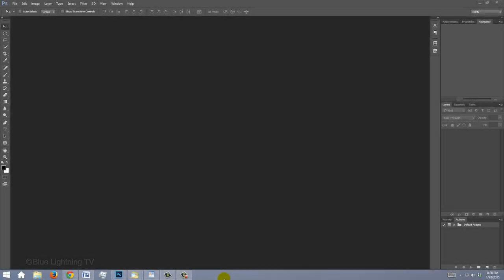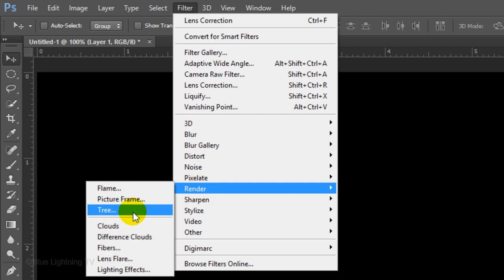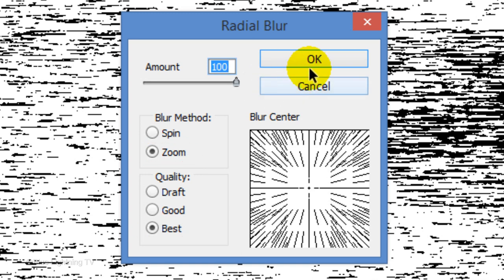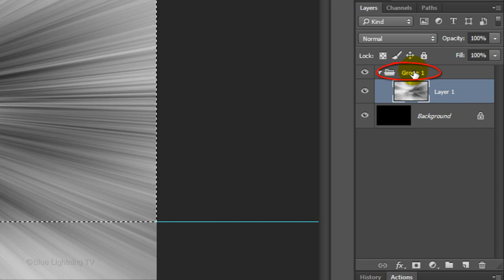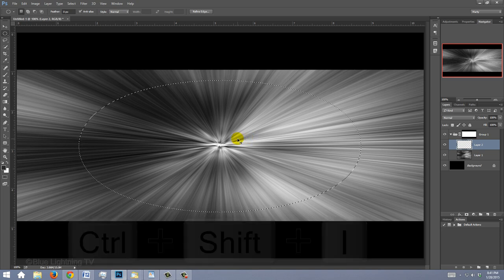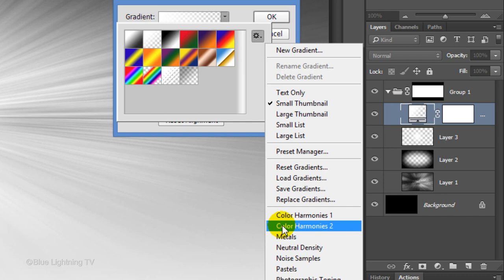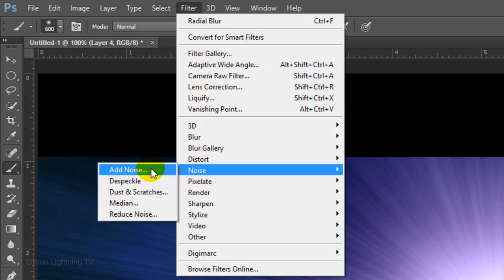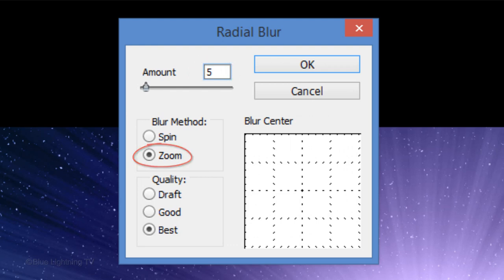Photoshop Tutorial: How to Create a Cinematic Stargate in Deep Space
Photoshop CC 2014 tutorial showing how to create a stunning, cinematic, wide screen, deep space, stargate from scratch.